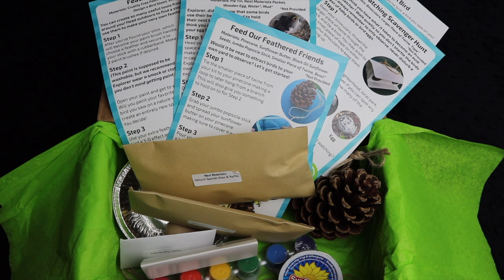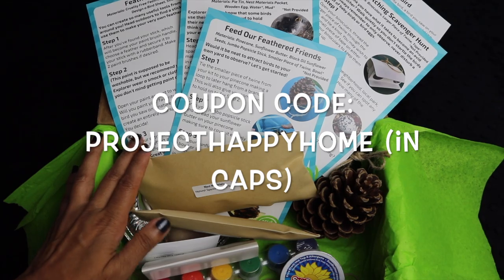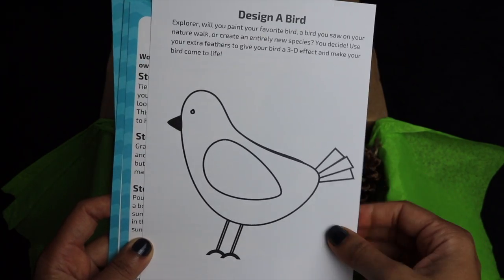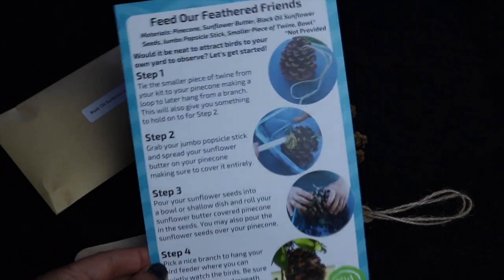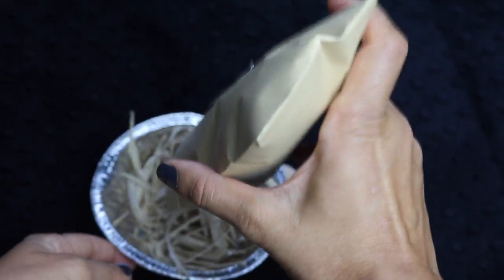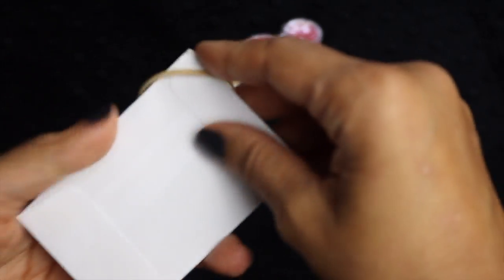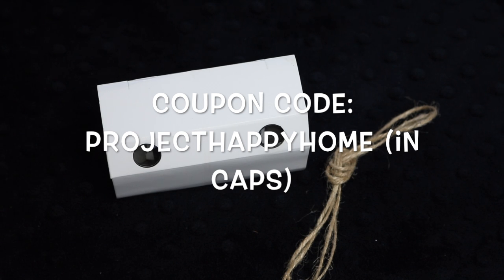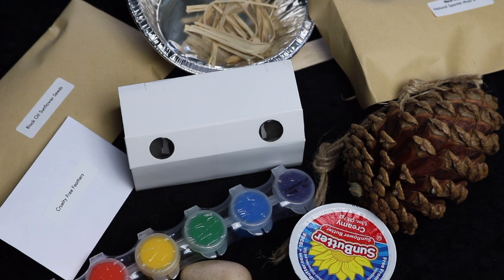Kid Kits Box UNBOXING!! || Homeschool Science Kit || Coupon Code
Kid Kits kindly selected me to be one of their brand representatives, ↓↓↓ CLICK TO SEE MORE INFO ↓↓↓
It's a wonderful way to combine STEM activities with outdoor exploration!

My name is Tanya, and I'm an MD-JD turned homeschooling mom of 3 kiddos, aged 7, 4, and 2. We are a eclectic, secular homeschooling family growing closer together in knowledge and in spirit.  You can find videos here about homeschooling (a lot), motherhood  and parenting (some), ADHD (a lot), minimalism (hopefully a lot!), homemaking (a little), and transitioning from a working mom to a SAHM/WAHM (a smidge).